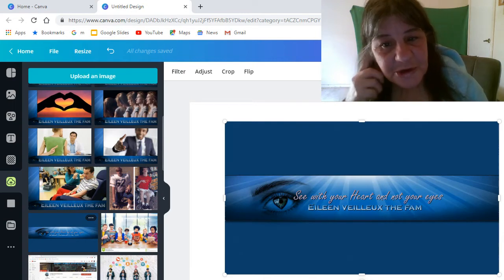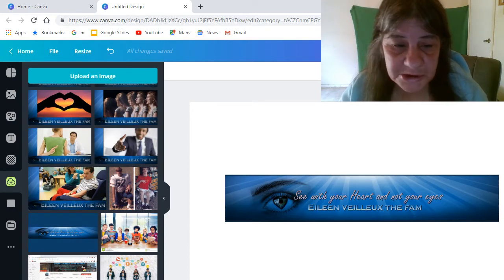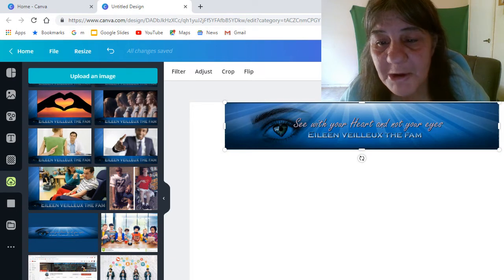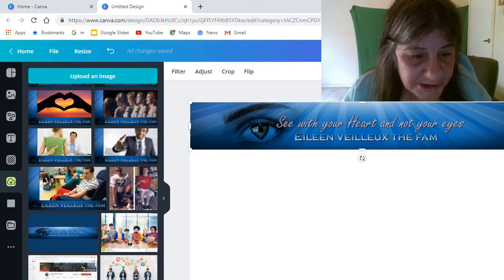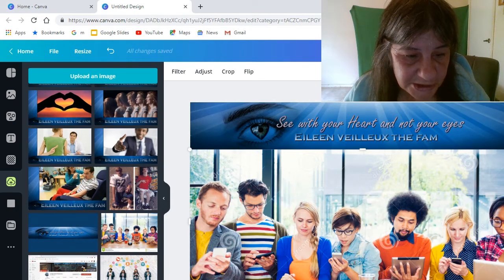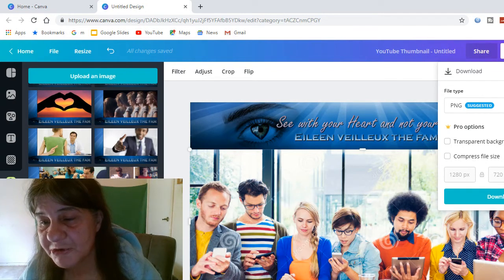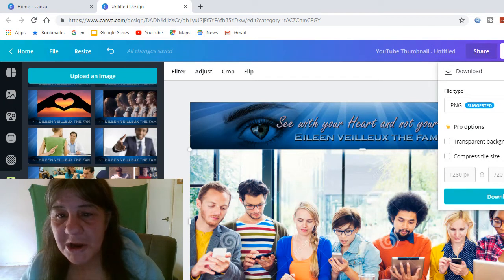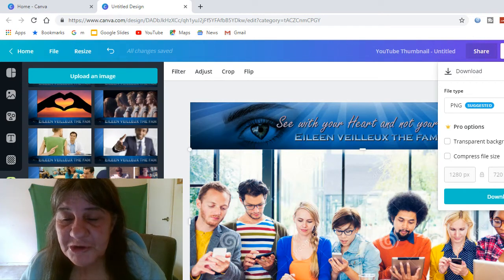How to use Canva for YouTube thumbnails -- Eileen Veilleux The Fam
How to use Canva for YouTube thumbnails
In this tutorial I teach you step by step how to use Canva to make your own custom thumbnails that are branded and look nice for your YouTube videos. keep in mind that i am using the paid version of Canva because the free version does not give the option for resizing your thumbnails.